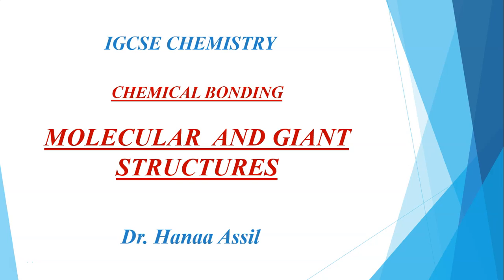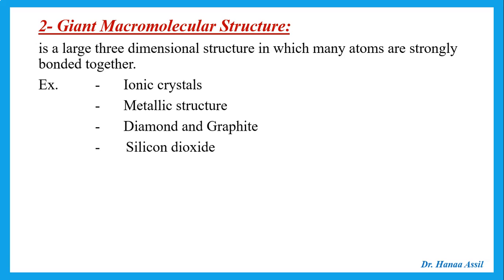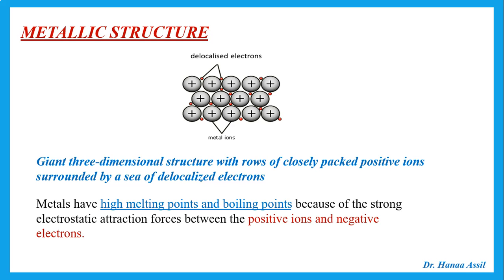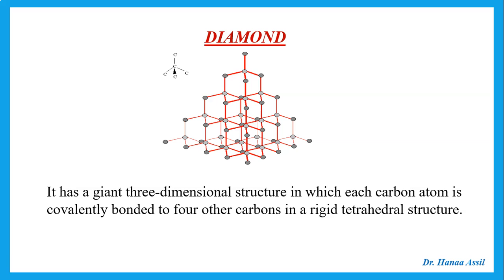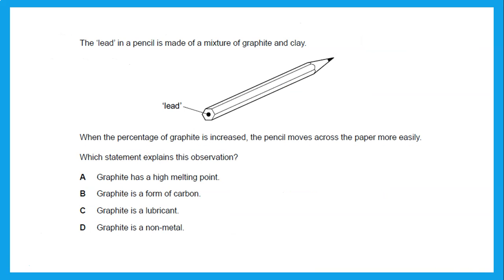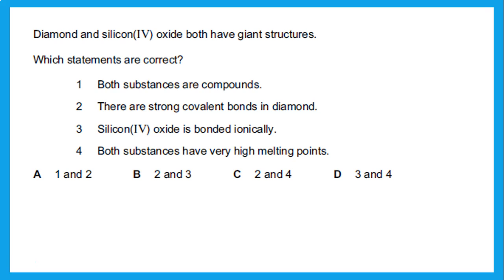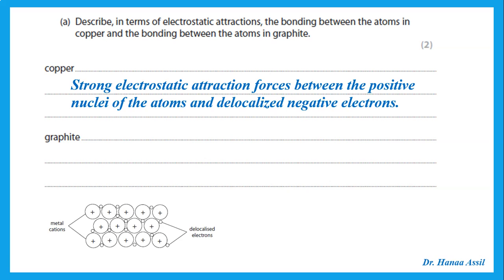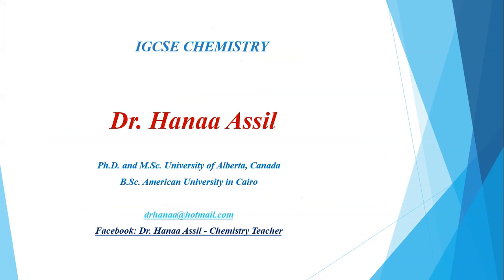Chemical Bonding - Simple molecular and Giant Structures - IGCSE Chemistry - Dr Hanaa Assil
Structure and properties of Simple molecular structure and Giant macromolecular structures: Ionic crystal lattice; metallic structure; diamond, graphite, silicon dioxide.